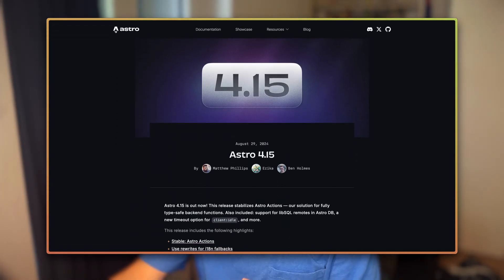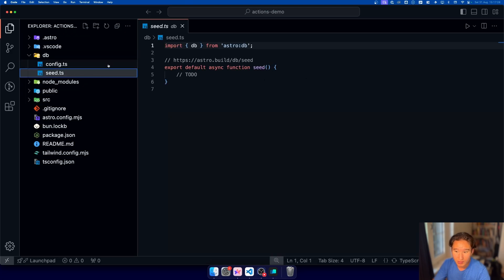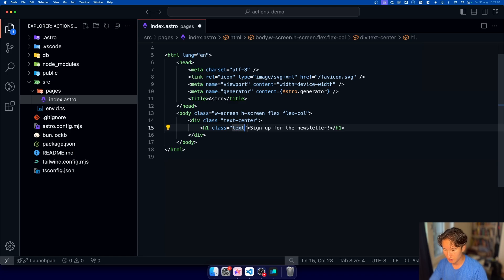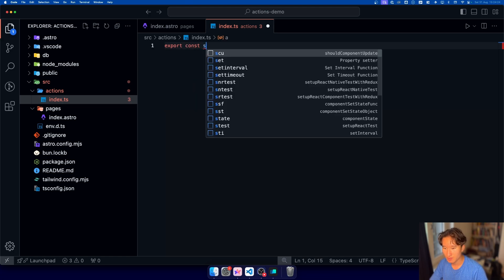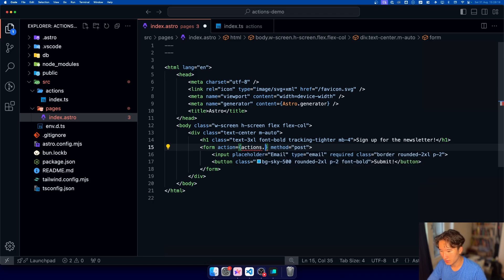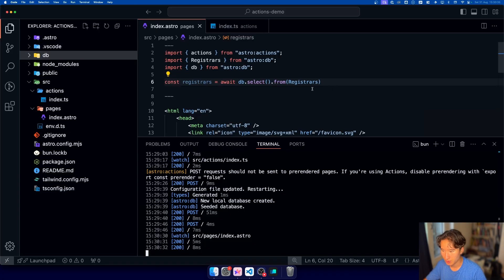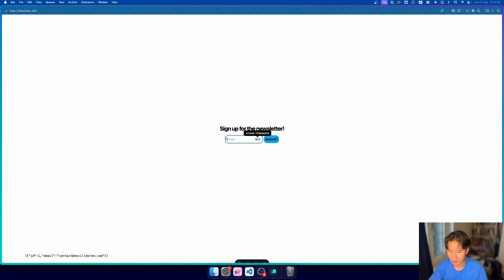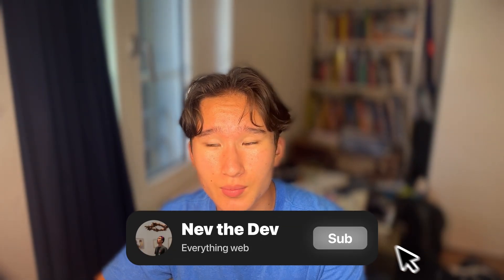Astro finally did it!